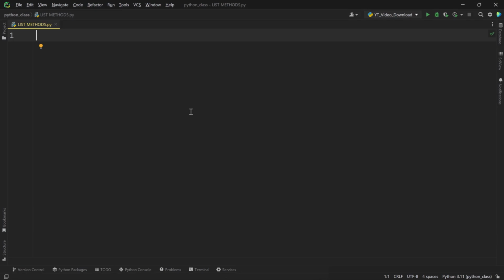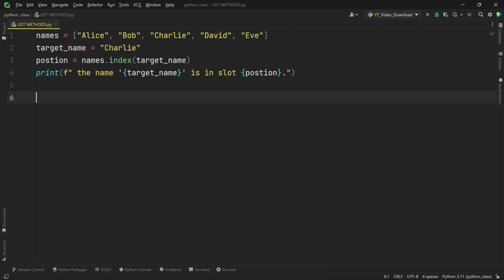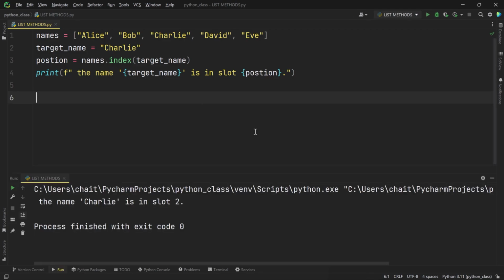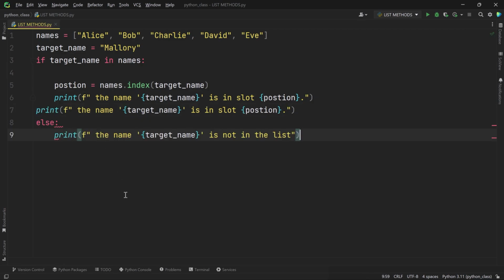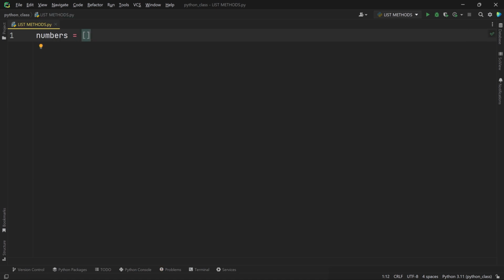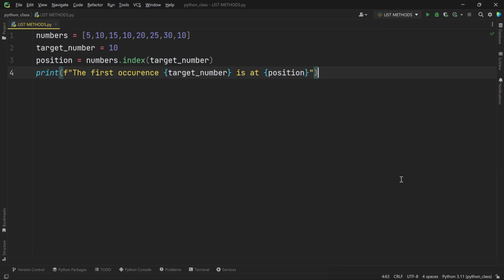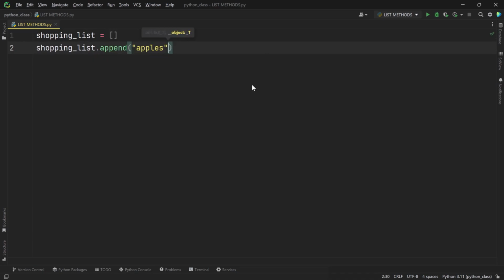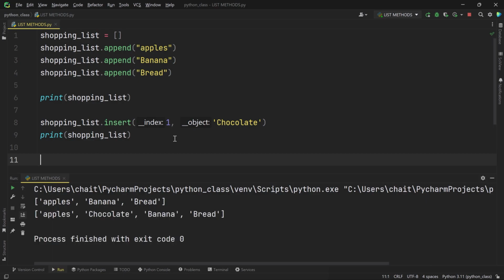Python tutorial for Beginners | Python List Methods: A Beginner's Guide Volume - 1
Dive into the world of Python Lists with this comprehensive tutorial! Learn the top List methods step by step, and unlock the power to manipulate, organize, and transform your data like a pro.

python / python for beginners / python tutorial / python full course / python projects / python code / python programming / python tips and tricks